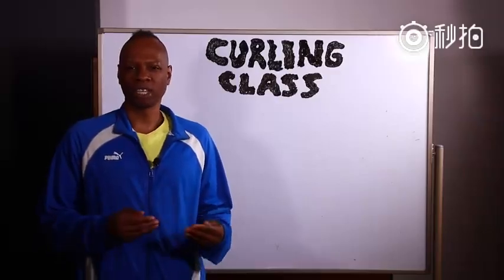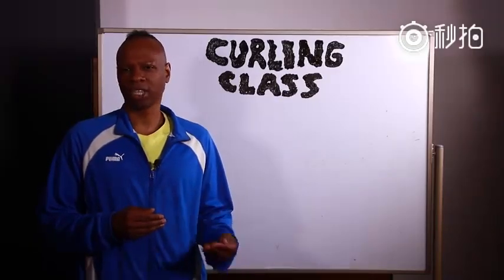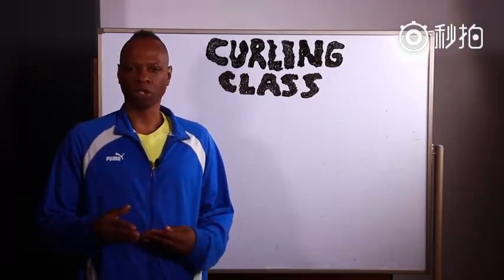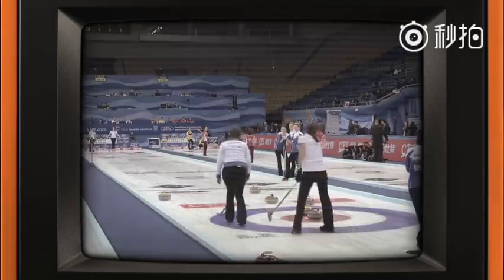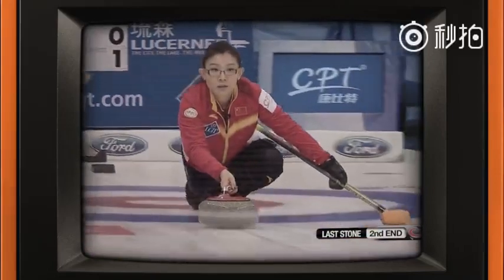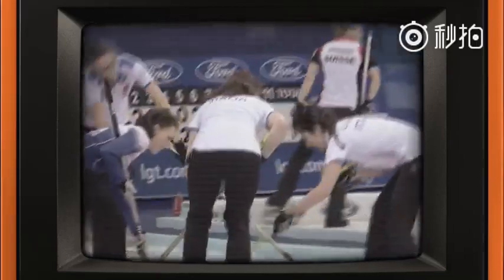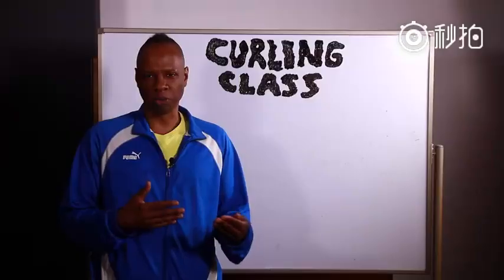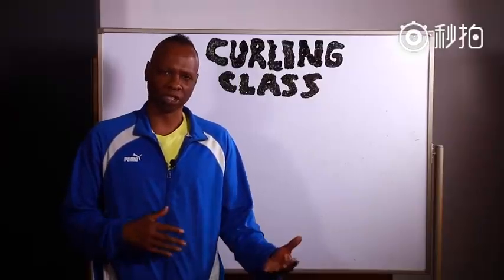English Curling Class 3: Do you know the rules of curling？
Sports Scene commentator Damion Jones teaches you English about curling: Do you know the rules of curling?